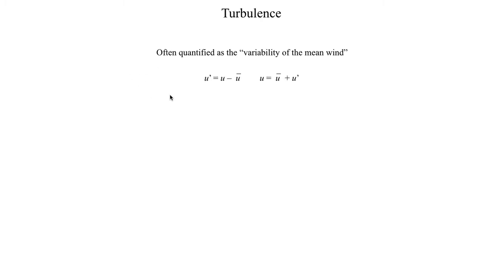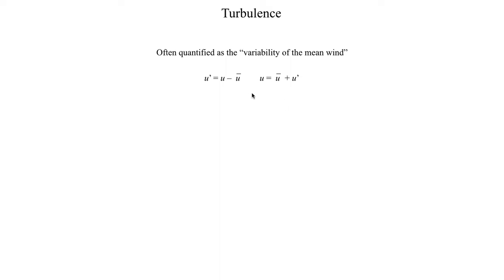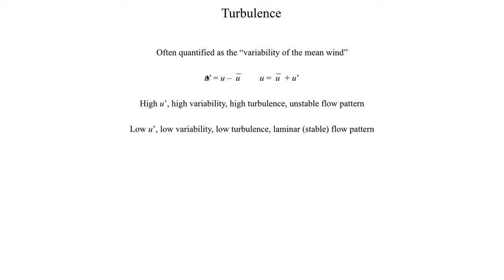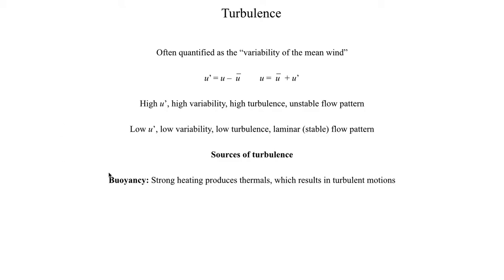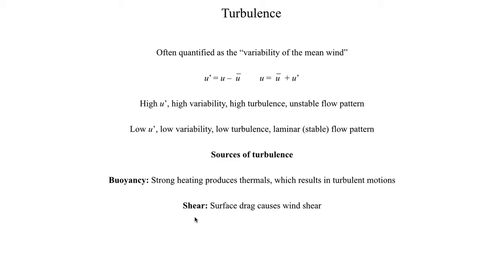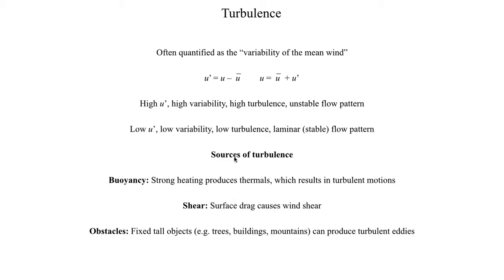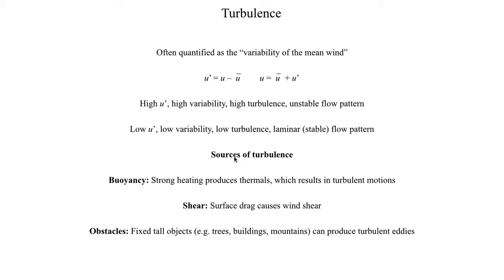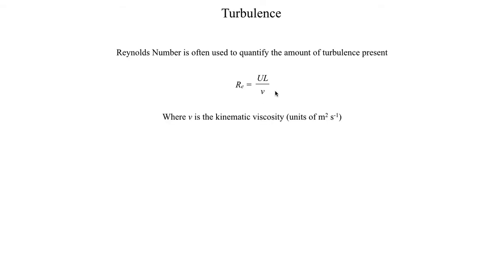METR2023 - Lecture 24 - Segment 2: Turbulence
A closer look at turbulence, including some of the mathematics behind turbulence.